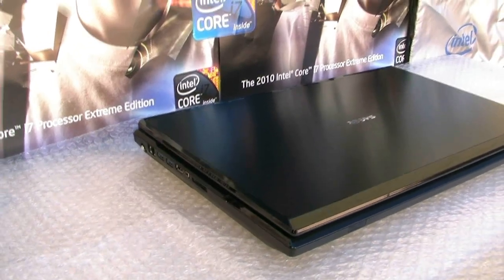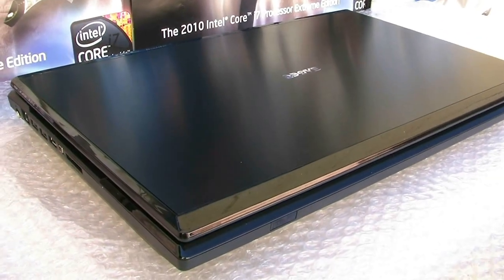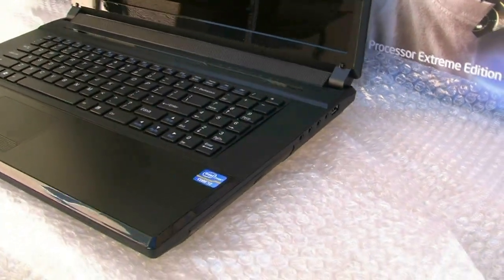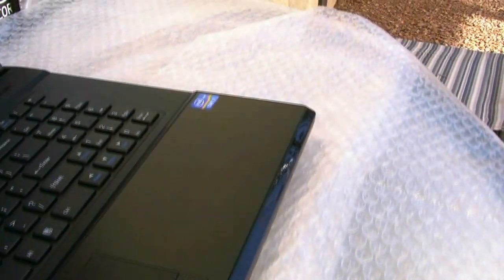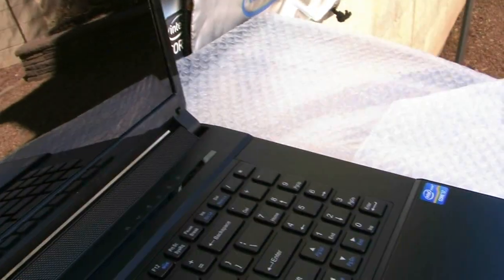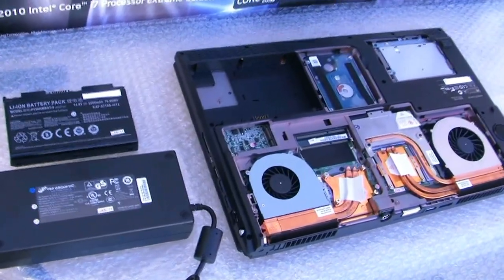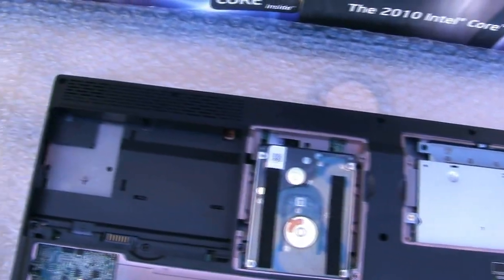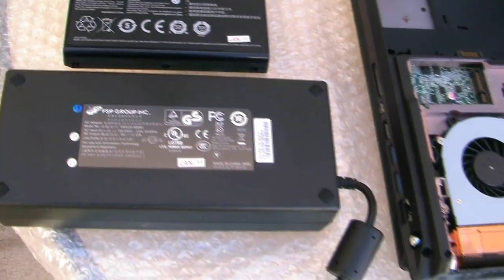Sager NP8170- Clevo P170HM- P170HM3 LPC-Digital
This is not intended to be a review at all, just a quick look around the NEW Sager NP8170 or Clevo P170HM at LPC-Digital.com !